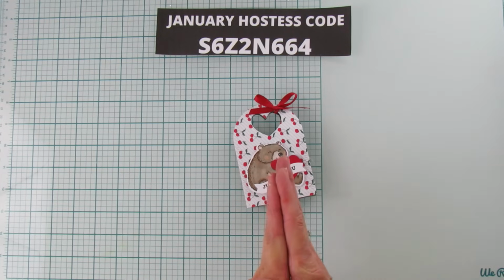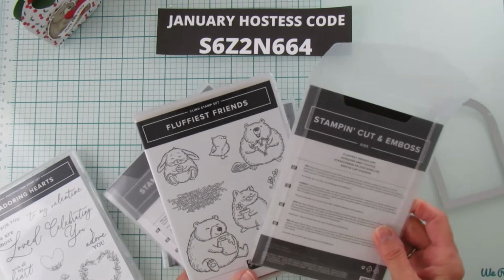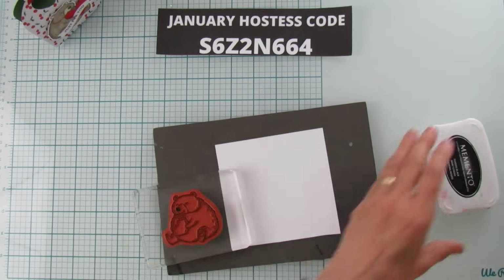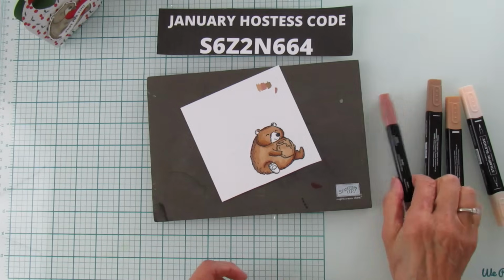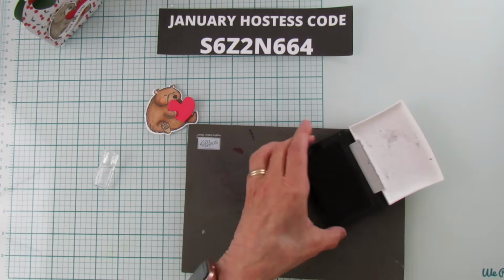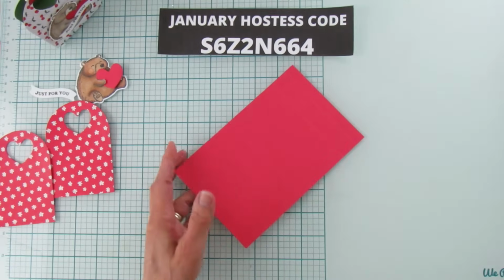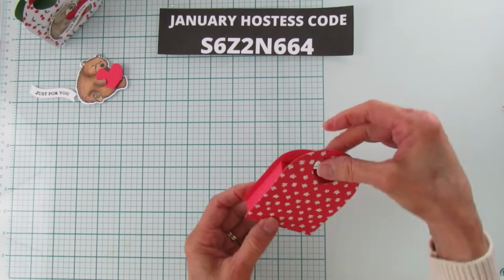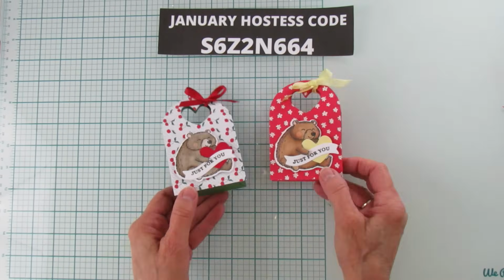A DIY Valentine's Day Treat Box That's Simply Magical- Unleash Your Creativity Now!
Indulge in the enchantment of crafting with my DIY Valentine's Day Treat Box tutorial! Discover the magic of creating a uniquely charming surprise for your loved ones. Unleash your creativity and spread joy effortlessly. Watch now and bring your heartfelt gift to life! 💖🎁

I will be sharing how to make this Valentine's Day Treat Box using just one die for the Box.
Check it Out! I think you will like it!

CHAPTERS:
00:00 Introduction
03:21 What you need to make this
06:58 Stamping and Coloring the Bear
12:37 Cutting the Bear so he can hold the heart
15:02 Let's Make the Box
21:42 Decoratoing the Box
PRODUCTS I USE NOT STAMPIN' UP:
12" x 12" Paper Storage:
6" x 6" Paper Storage:
Fine Tip Glue Bottles I Use:
Scan N Cut I Have:
Stamping Tool I Use:
Glue That I Use:
Teflon Bone Folder:
1/8" Hole Punch:
Absorber Towel For Cleaning Stamps:
Velcro Dots I Use:
Black Glass Mat:
SUPPLY LIST:
Bee Mine 12" X 12" (30.5 X 30.5 Cm) Designer Series Paper [162546] - Price: $12.50